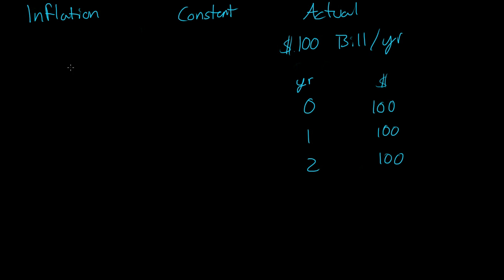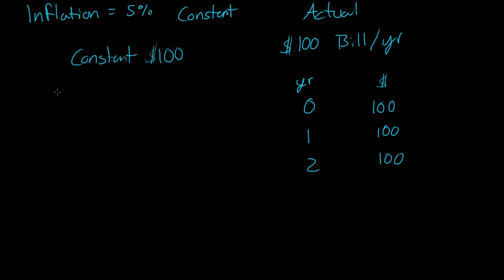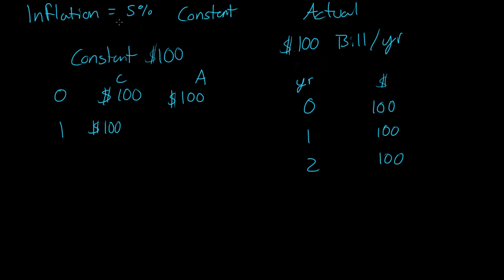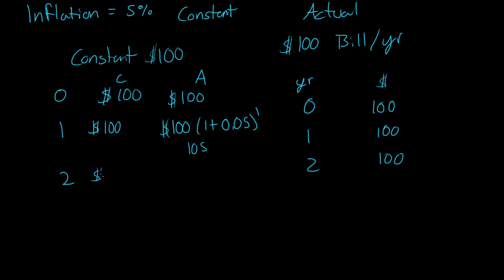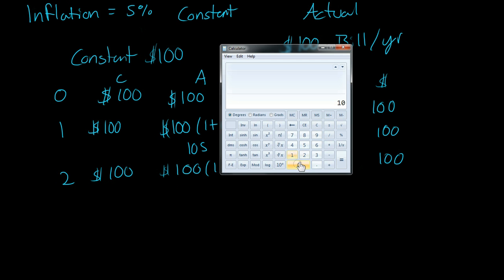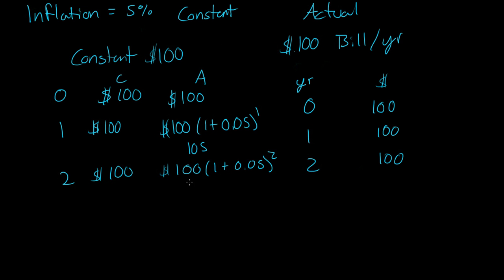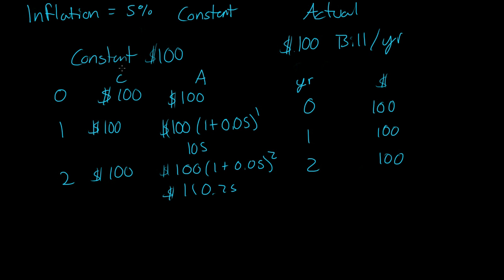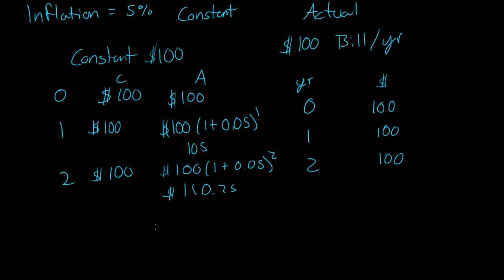Constant vs Actual Dollars